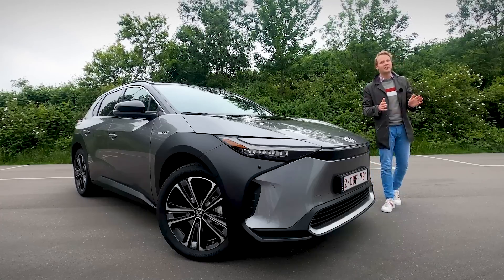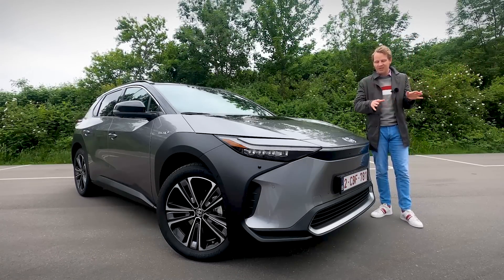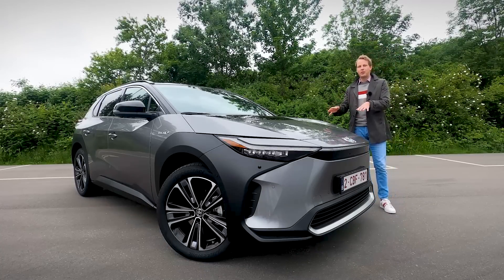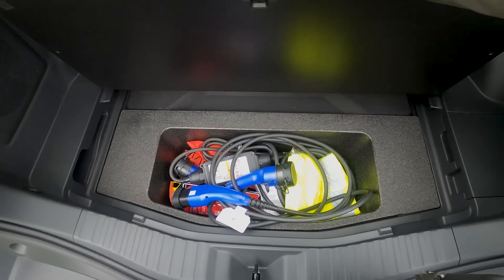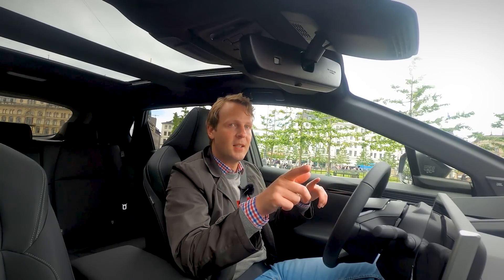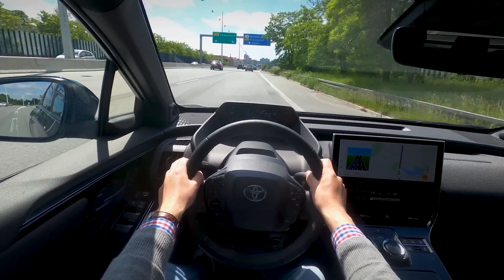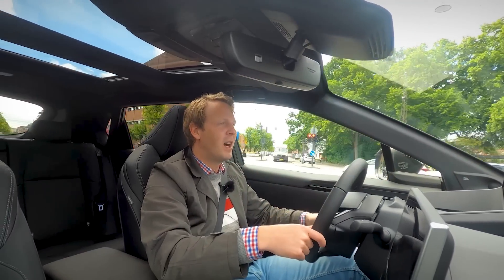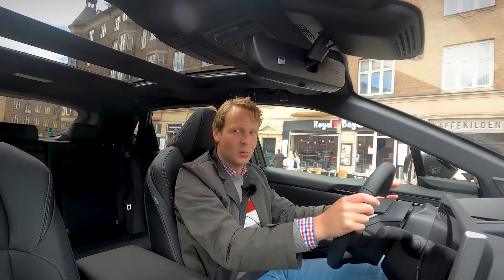Toyota bZ4X (2022) - Is Toyota's first battery electric car any good?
The bZ4X is Toyota's first battery-electric car. It's not their first EV. They already have an electric car: the Mirai, a hydrogen-electric car. The bZ4X is a more conventional EV, that uses a big batterypack. It it any good? Let's find out!